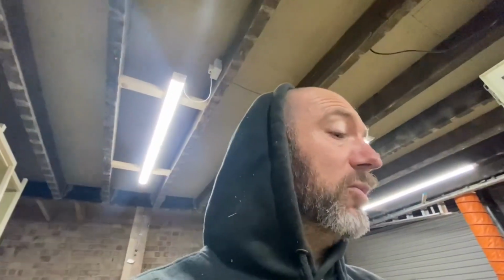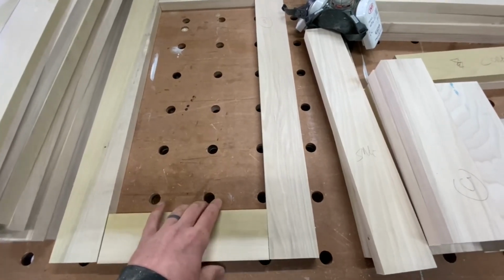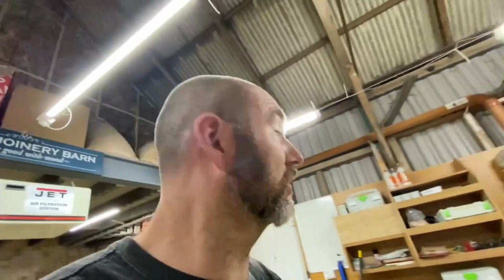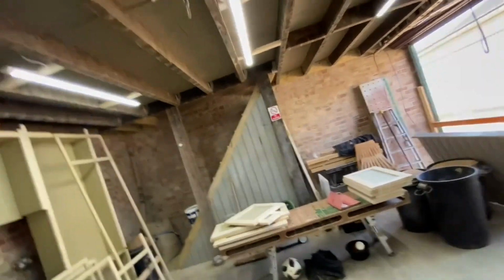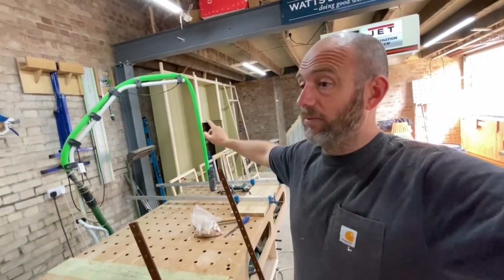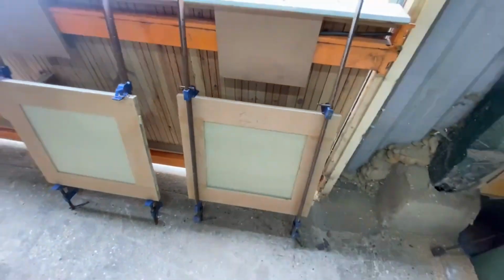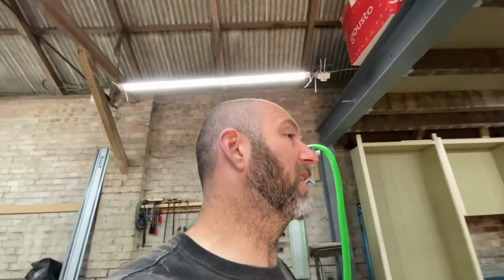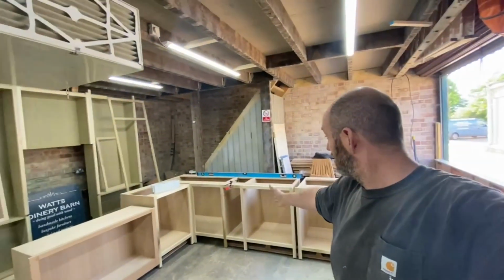MDF vs Hardwood shaker doors and how I build my kitchen cabinets carpentry joinery #20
In this weeks exciting episode I showcase the differences between making hardwood shaker style doors vs MDF shakers style doors and show how I build my kitchen cabinets